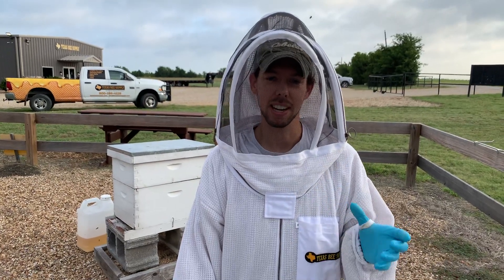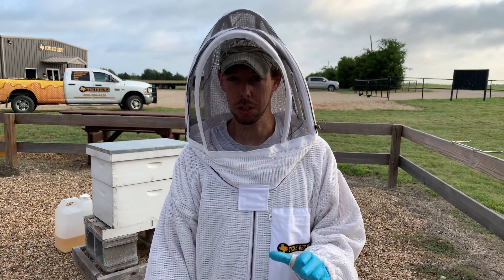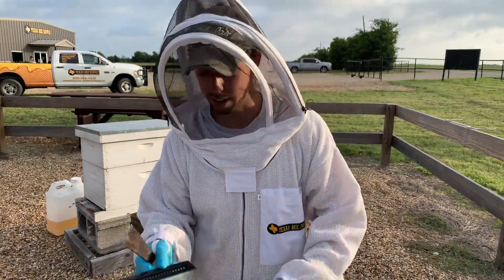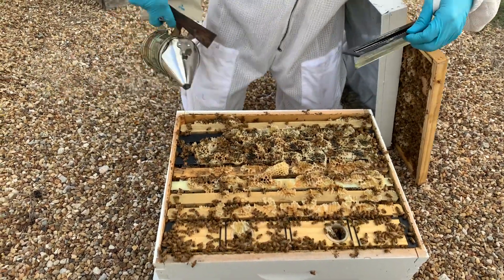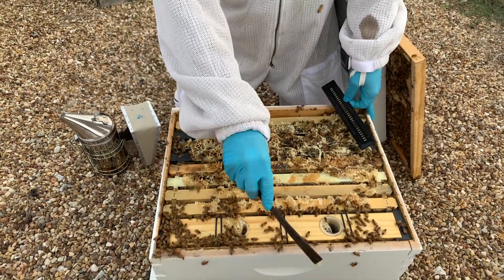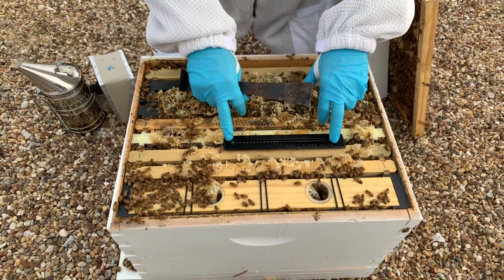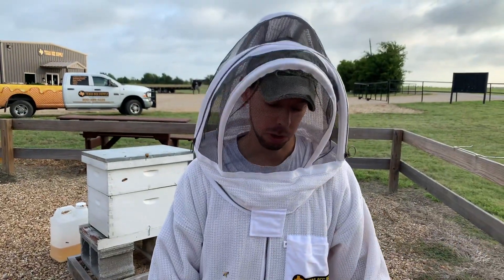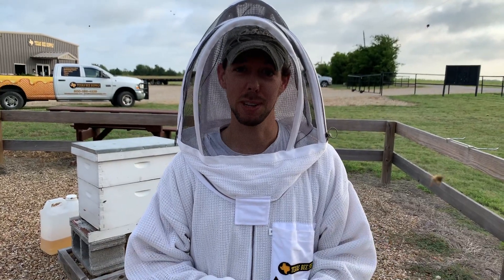BEEKEEPING: Installing a Small Hive Beetle Trap with Blake Shook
Having trouble with Small Hive Beetles (SHB) in your bee hives?  This may help!